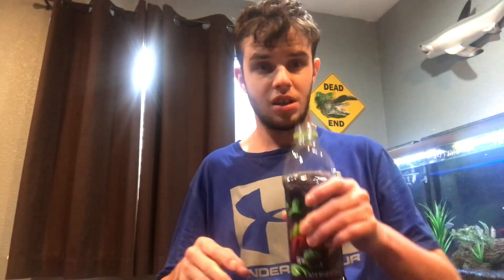Pitch black chug